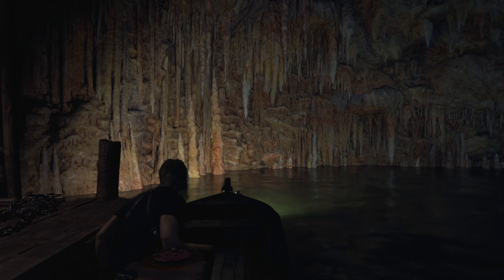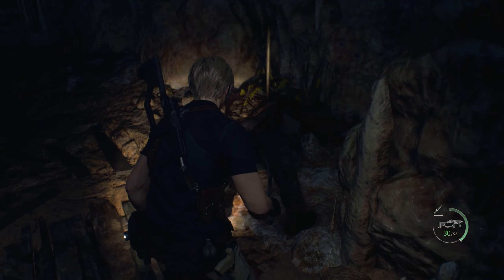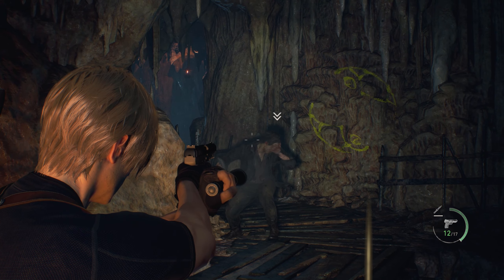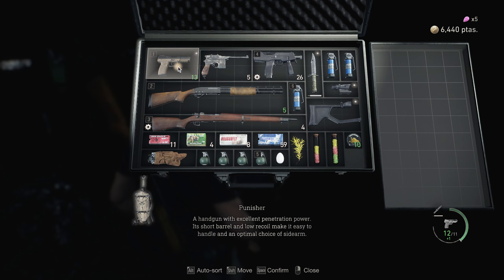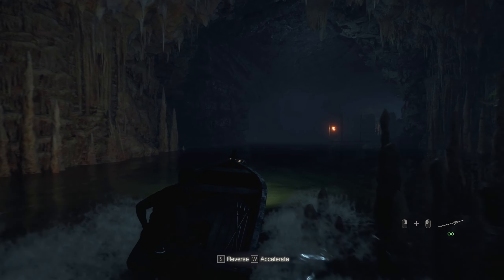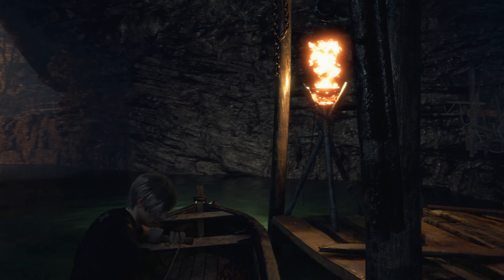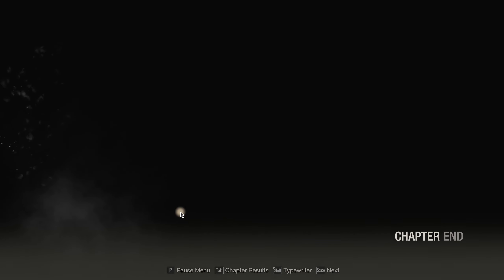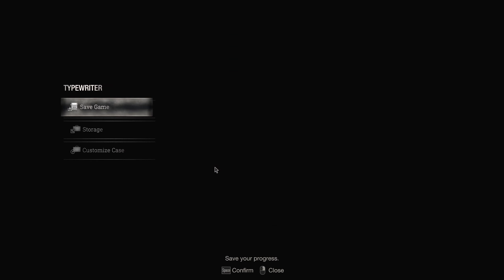[Resident Evil 4] FULL PLAYTHROUGH | Episode 6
Hey guys!

For our Weekend Series this weekend we're playing the Resident Evil 4 Remake that was just released this week. I love the Resident Evil games a ton and I've been looking forward to this coming out for awhile.

This will probably extend into the week depending how long it takes me to beat the game and then we'll be getting back to Elden Ring after we wrap this up.